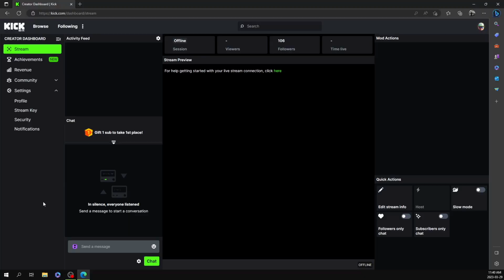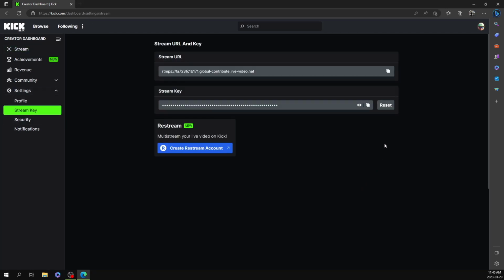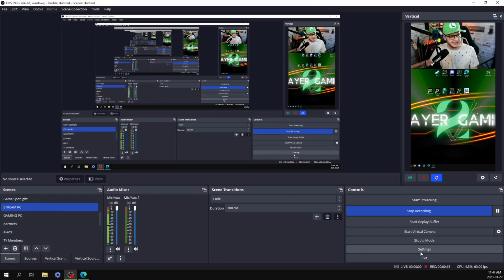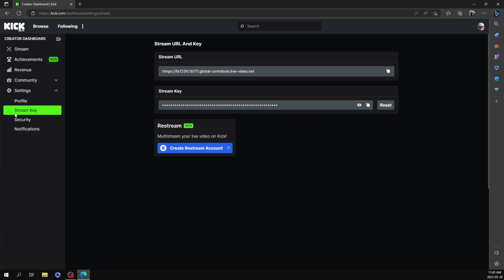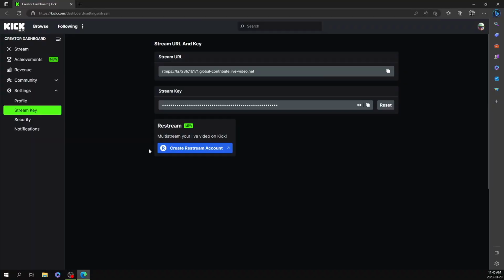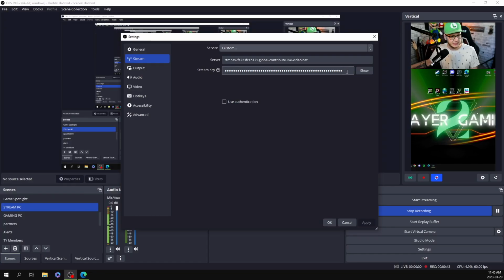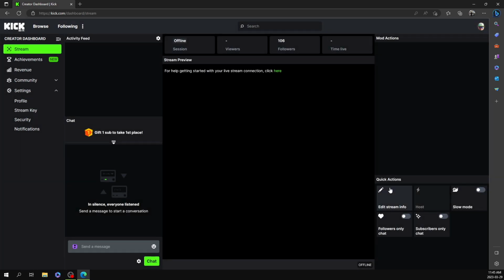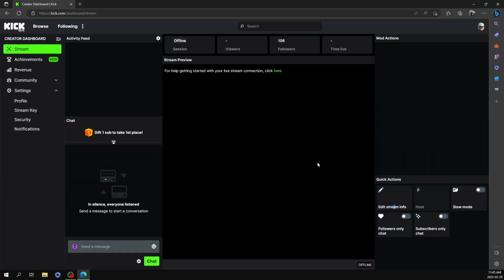How To Stream To Kick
How to stream to Kick from OBS Studio, simple and quick!

GFUEL | AimController | TechniSport | Gamer Advantage | Streamer Loot

Remember, we aren't gamers because we have no lives, but because we choose to have many.
-P2